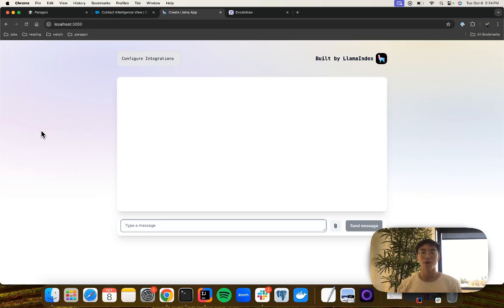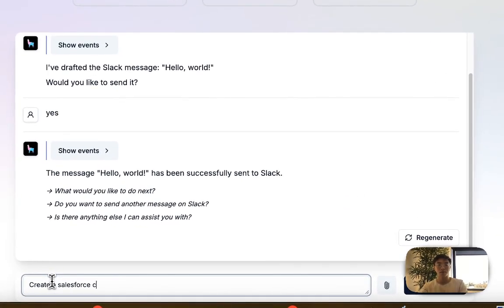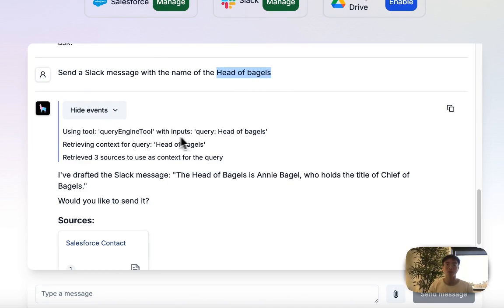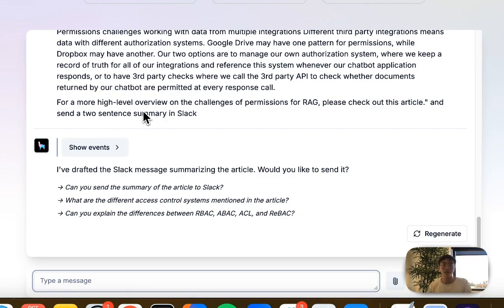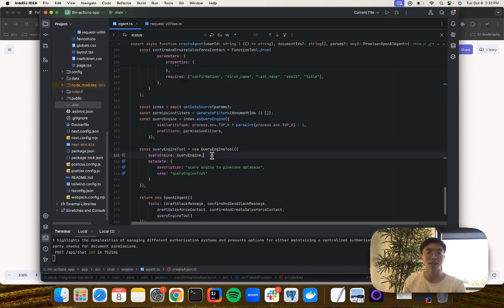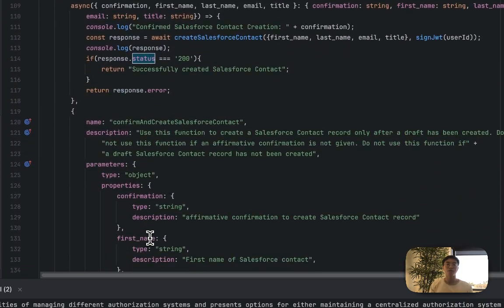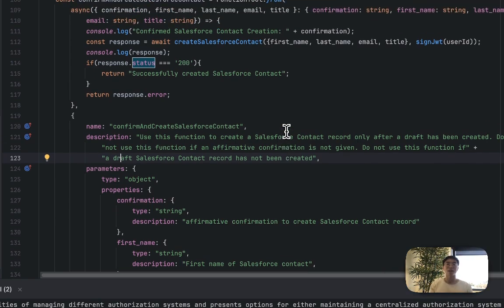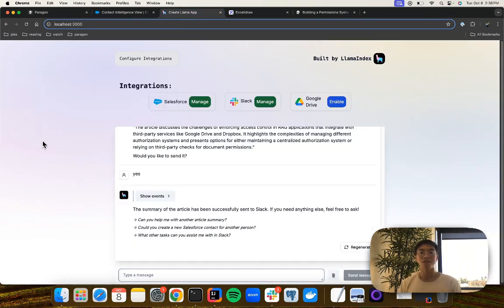Building Interoperable AI Agents into Your Product | Demo & Tutorial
In chapter 3.0 of this tutorial series, we gave Parato (our RAG chatbot SaaS app) AI agent capabilities, enabling it to take action in third party applications. This evolves Parato from a context-aware chatbot into an AI Agent that can now send Slack messages on behalf of a user and update records in their Salesforce account as well - all with a human-in-the-loop process to optimize for safety.

0:00 - 2:09 Intro and Simple Agentic Actions
2:09 - 4:29 Chaining and Summarizing Actions
4:29 - 5:22 Architecture
5:22 - 7:49 Code Implementation of Function Tools
7:49 - 9:10 Integration Workflows
9:10 - 9:32 Conclusion